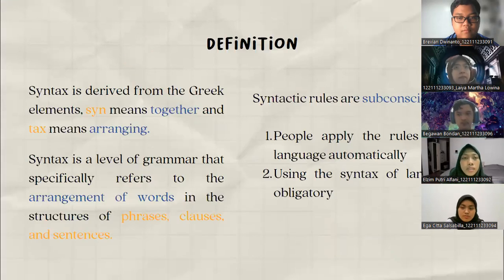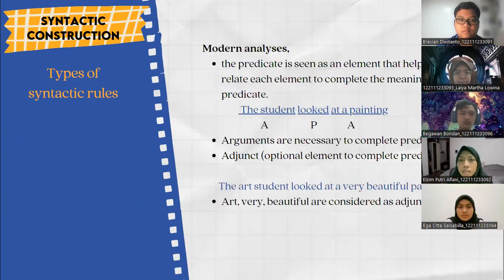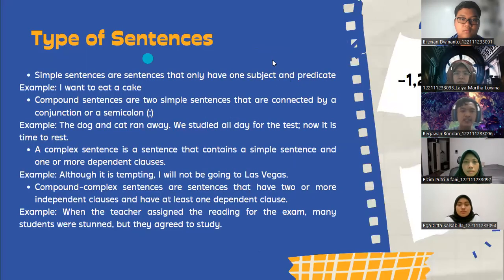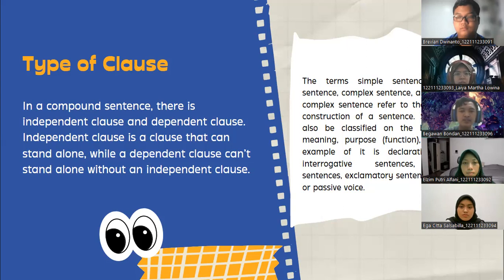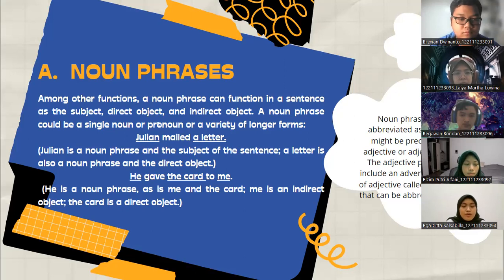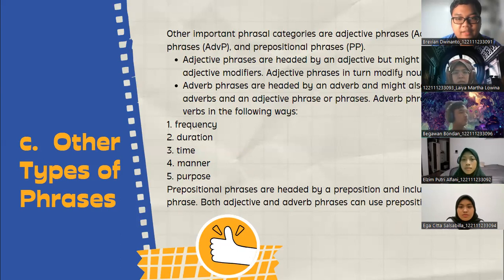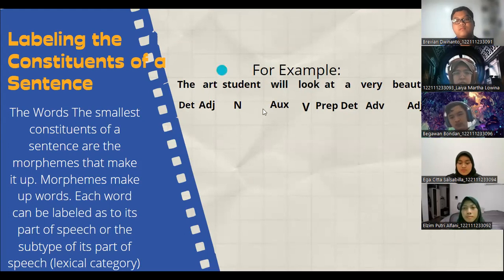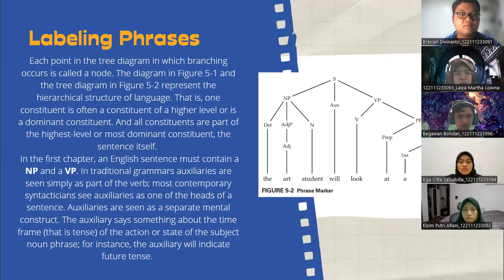Syntax: The Sentence Patterns of Language (Part 1)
Group 7
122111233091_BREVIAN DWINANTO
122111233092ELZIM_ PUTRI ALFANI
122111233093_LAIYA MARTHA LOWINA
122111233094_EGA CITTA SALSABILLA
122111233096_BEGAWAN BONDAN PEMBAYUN